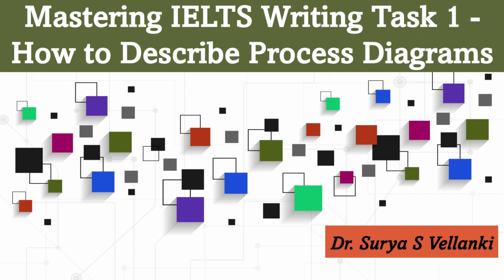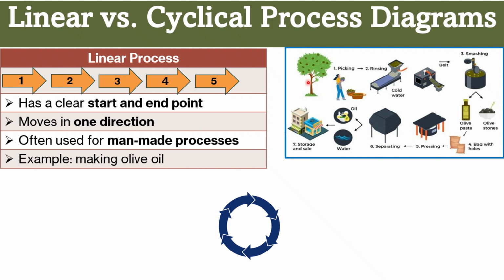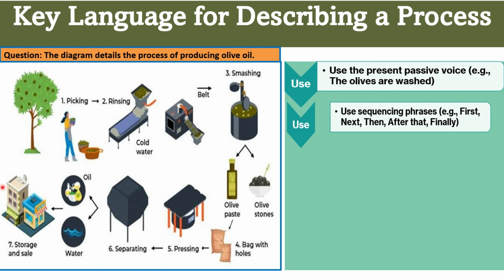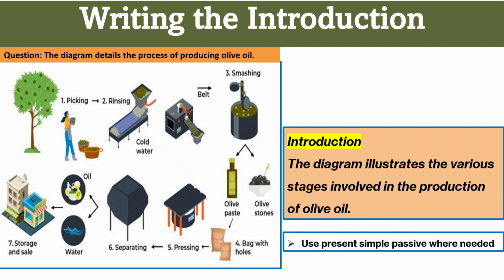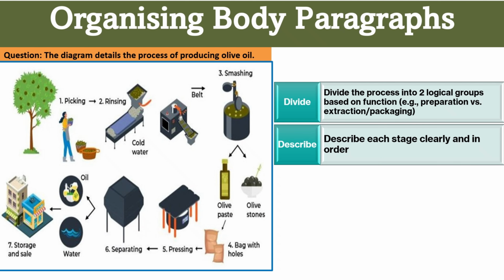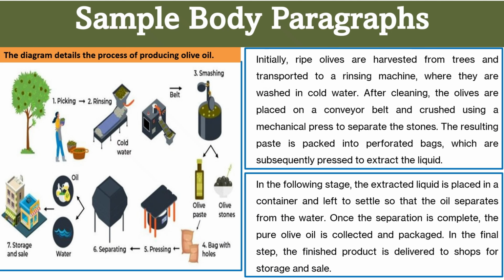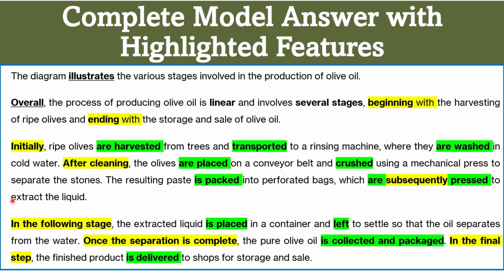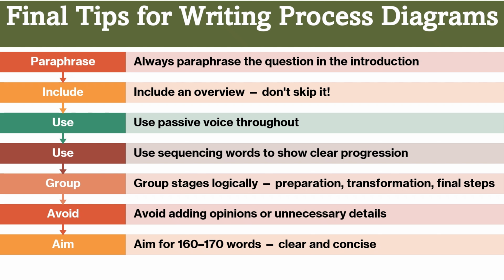Mastering IELTS Writing Task 1 - How to Describe Process Diagrams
This video is ideal for IELTS learners aiming for Band 7.5 or above in Writing Task 1.
It provides a complete, step-by-step guide on how to describe process diagrams — a commonly tested but often misunderstood question type in the IELTS Academic Writing exam.
Whether the process is natural or man-made, linear or cyclical, this video will help you plan and write a clear, well-structured response.
📖 What’s Covered in This Video:
✅ How to analyse process diagrams effectively
✅ How to paraphrase the question in the introduction
✅ How to write a strong overview summarising the full process
✅ How to group and organise body paragraphs logically
✅ How to use sequencing phrases and passive voice correctly
✅ Sample body paragraphs with clear structure and varied grammar
✅ A full model answer with colour-coded language features
📌 Suitable for IELTS Academic candidates who want to describe process diagrams with confidence, accuracy, and the right tone.
🎯 You can increase the playback speed to 1.25x or 1.5x if you prefer, but watching the full lesson is recommended for maximum benefit.